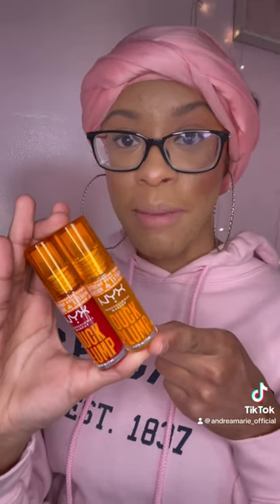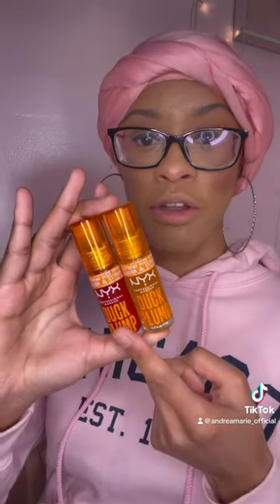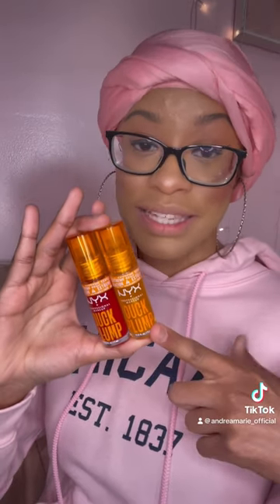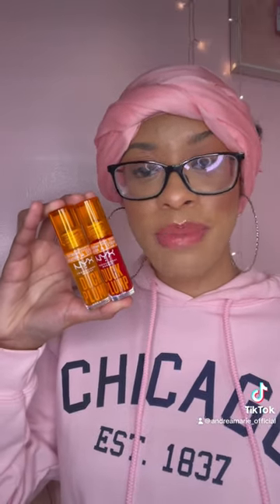Testing Out These *New* Plumping Lip Glosses